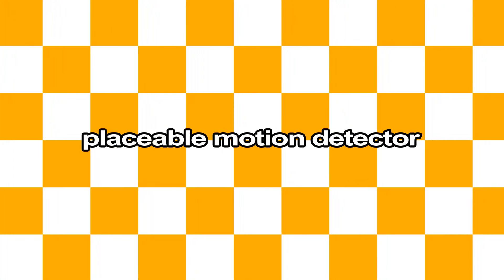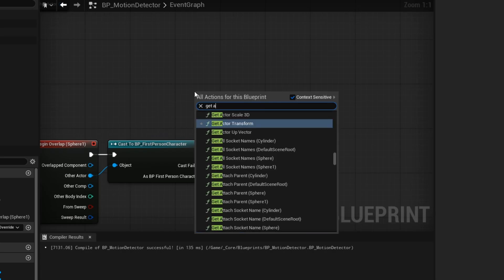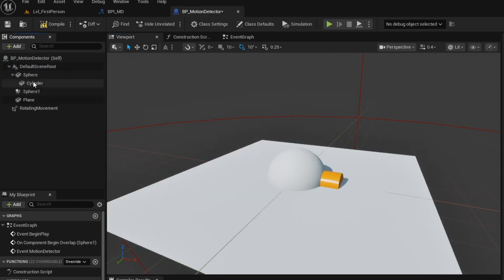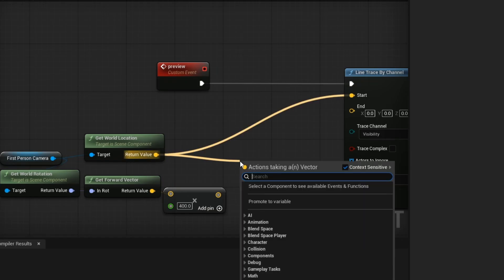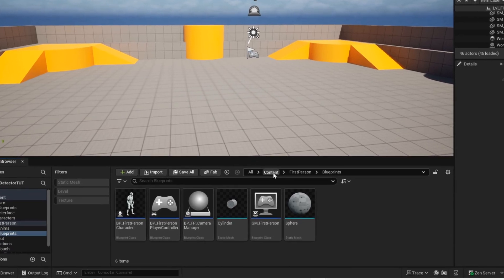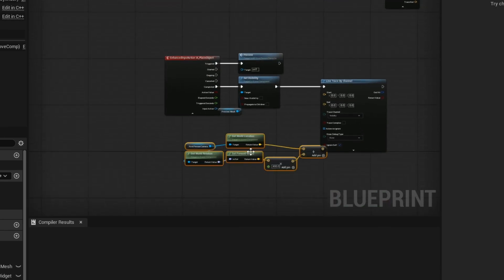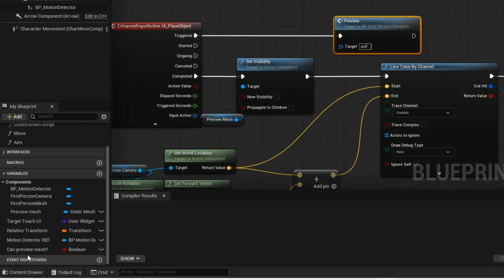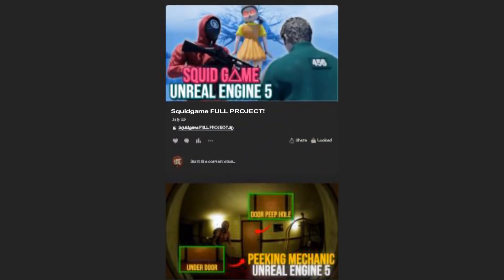How to Make Placeable Motion Sensors in Unreal Engine 5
In this Unreal Engine 5 video, I will be showing you "How To Create A PLACEABLE Motion Sensor In Unreal Engine 5!".
🔧 What You’ll Learn:

How To Create/SETUP Interface
Setting up interface to call our detect function on motion sensor

How To Implement Interface
We will be assigning interface to objects that we would like to place our motion sensor on (To avoid placing it on walls)

How To Make Motion Sensor Detect
We will be showing how to make our motion sensor detect anything

I hope that this video helps you add some spice to your learning process.
0:00 - 0:10 - Intro
0:11 - 0:22 - Creating Interface
0:23 - 2:20 - Coding Motion Sensor BP
2:21 - 2:48 - Creating Enhanced Input
2:49 - 4:22 - Coding Preview state of MS
4:23 - 4:50 - Creating Preview Material
4:51 - 5:01 - Assigning Material To Preview Mesh
5:02 - 6:49 - Coding To Place Motion Sensor
6:50 - 7:01 - Turning Off Collisions For MS
7:02 - 7:25 - Creating Floor Blueprint
7:26 - 7:31 - Showcase
7:32 - 7:42 - Yapping
7:43 - 7:49 - Outro